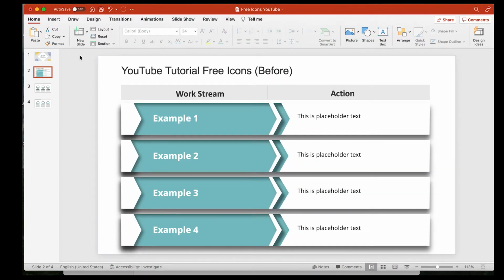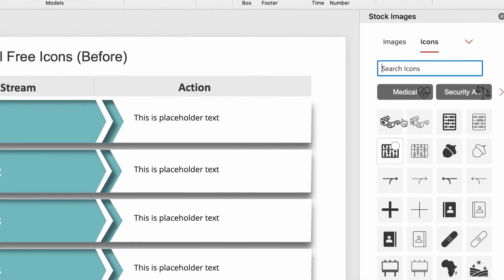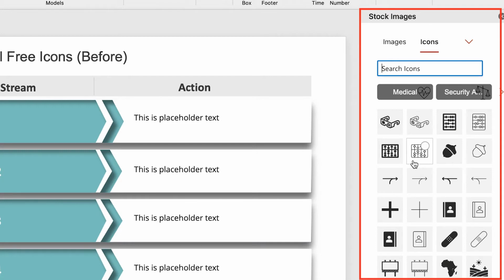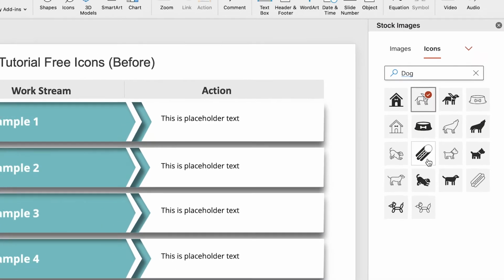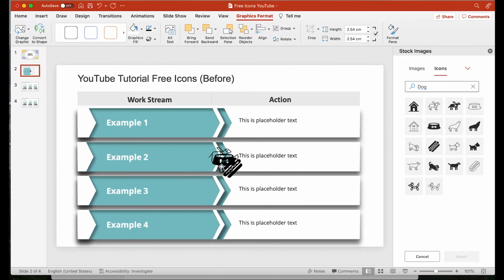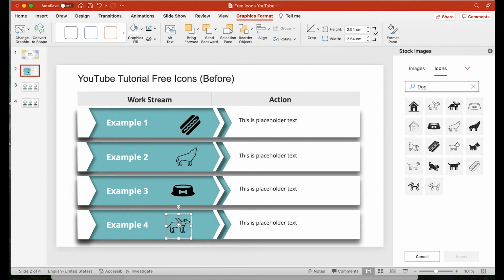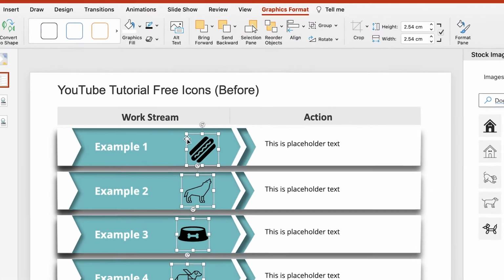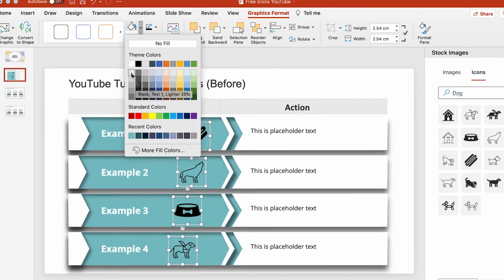How to Get Free Microsoft PowerPoint Icons (2022)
In this video, I'll be showing viewers how to access and use hundreds of free PowerPoint icons